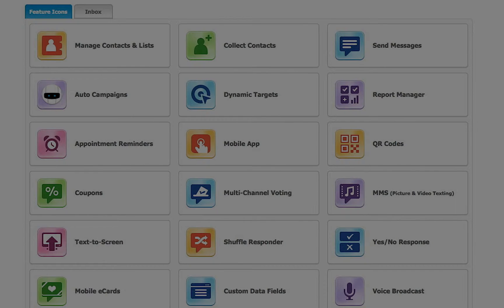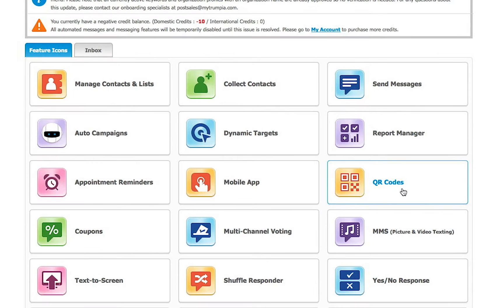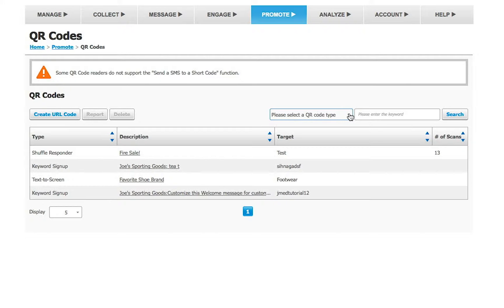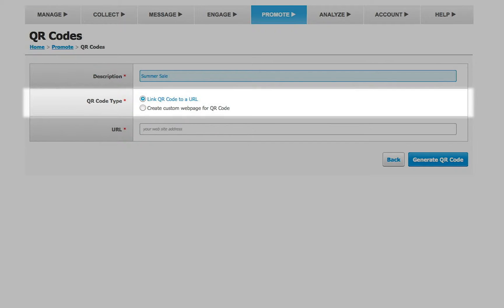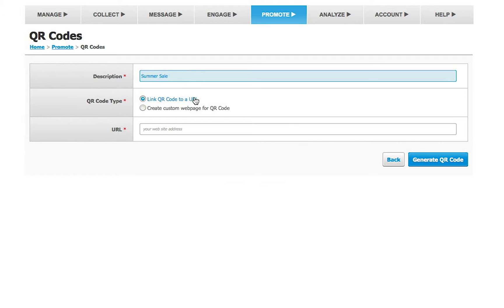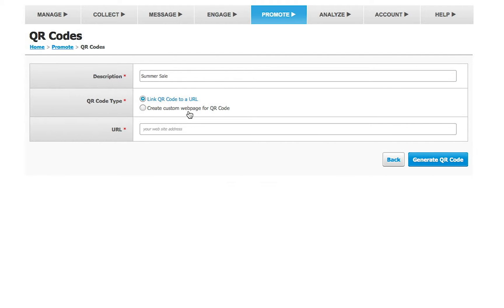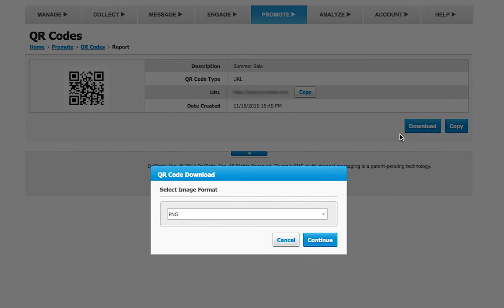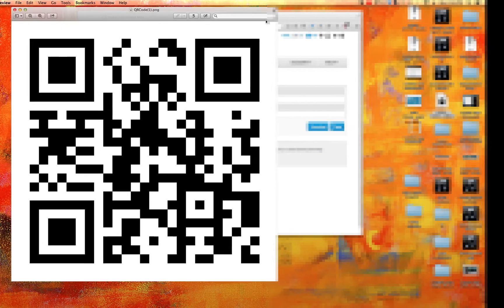QR Code to URL Tutorial